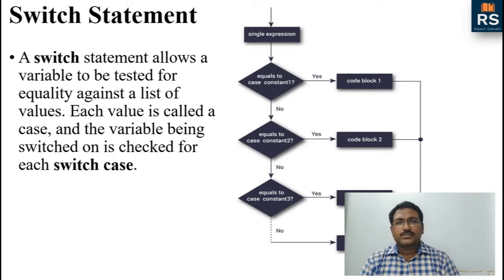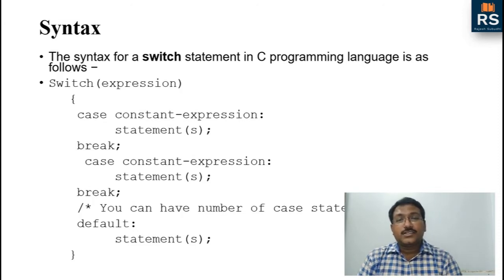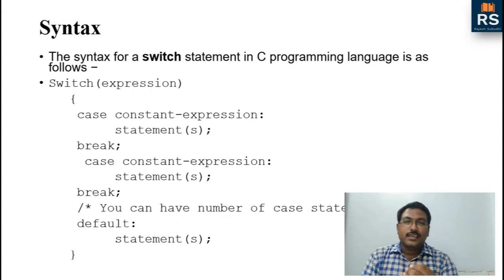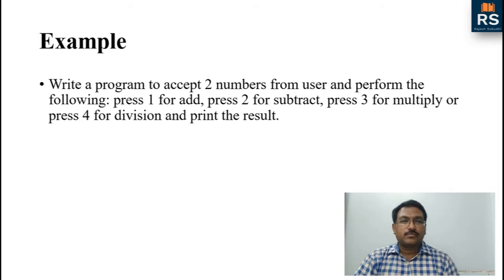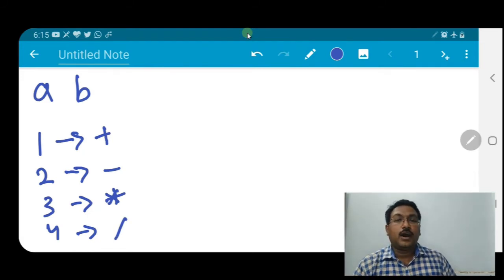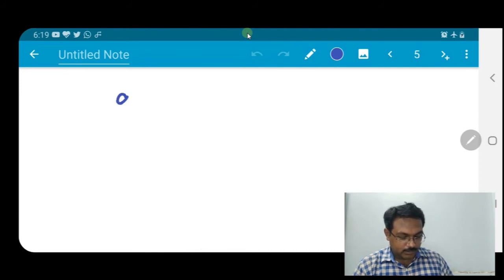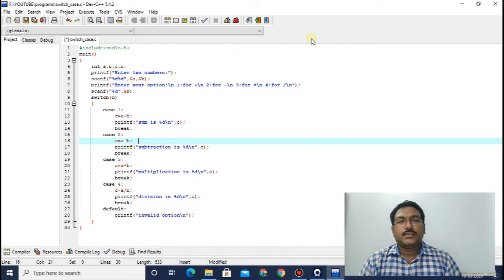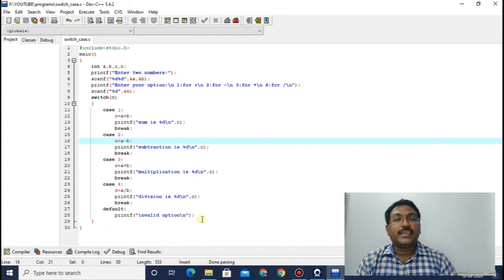Programming in C- Switch Statement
YouTubeCoding Programming in C- Switch Statement with Example
Topic Covered:
1. What is Switch Statement
2. Syntax of Switch Case
3. How it executed or runs
4. A small example with switch

Do comment if you need any new program to be written in switch case.